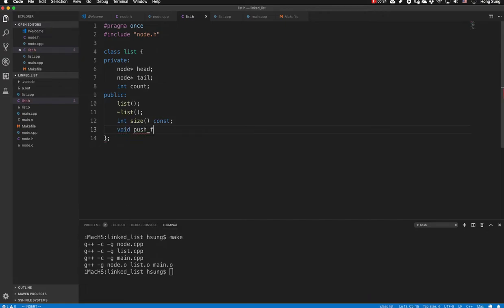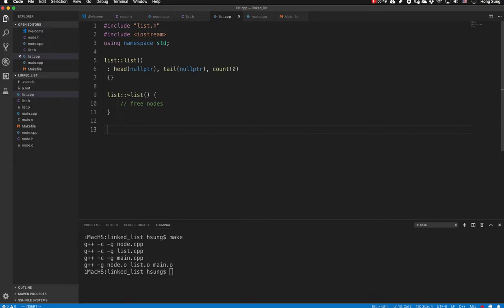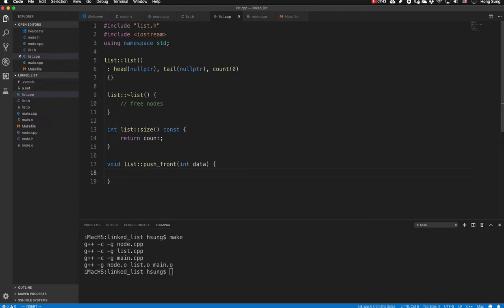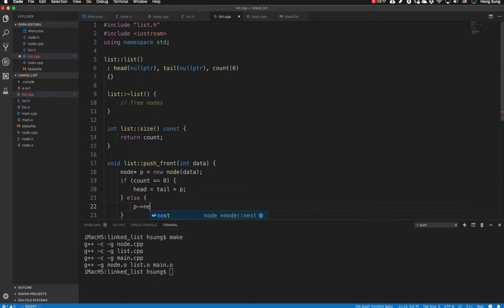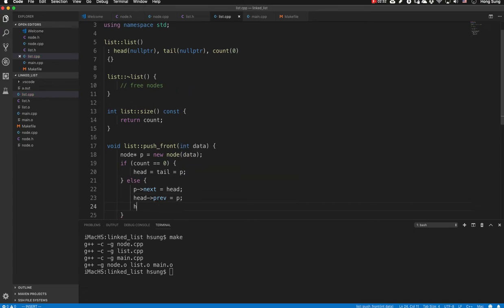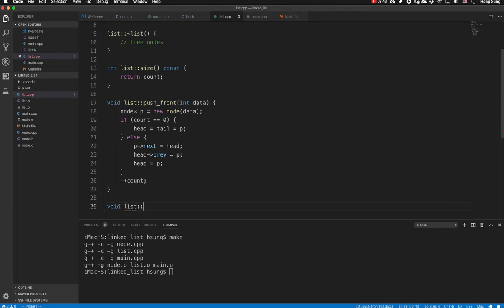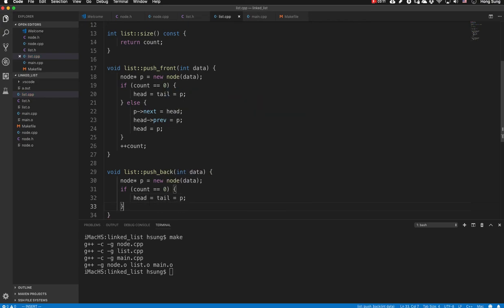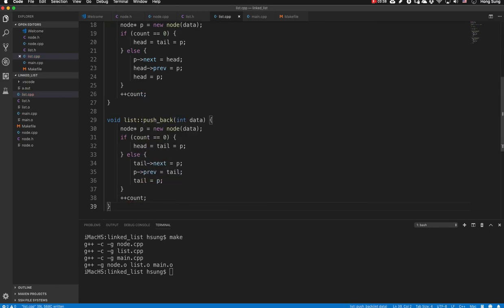P2 list 3 pushfront pushback